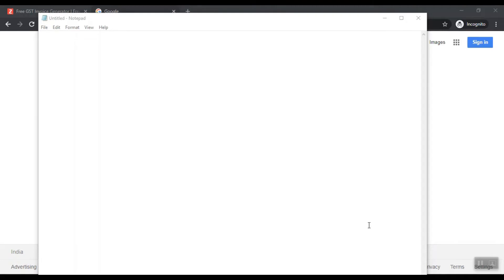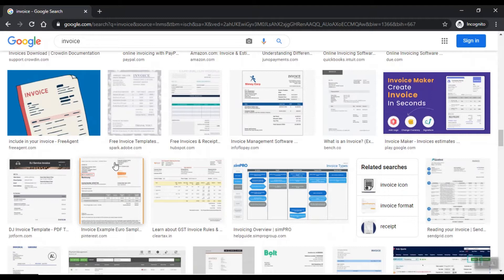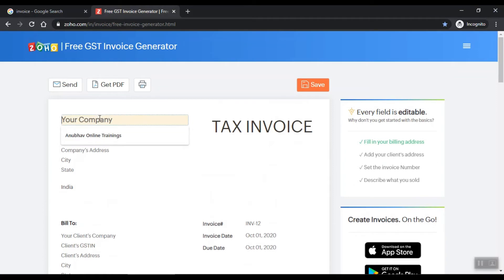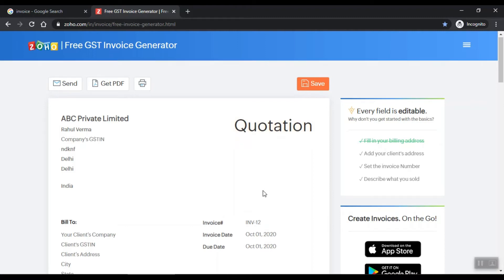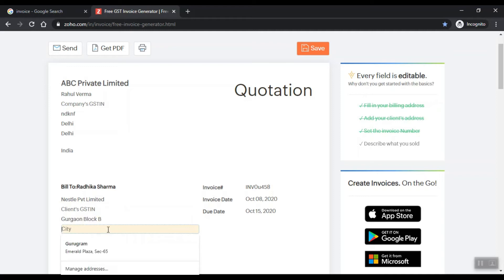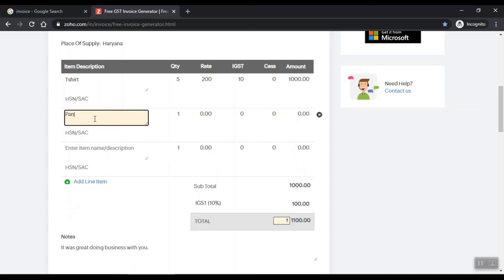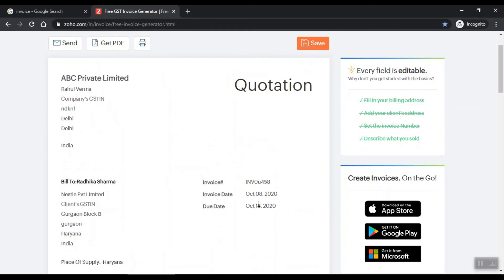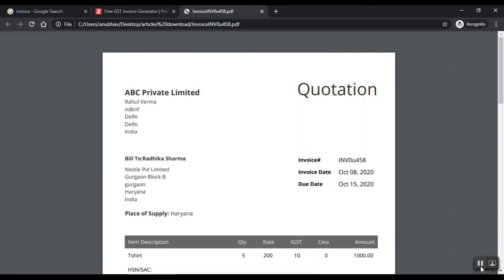How to make Invoice using ZOHO in 2020 || Free INVOICE Maker Online || SKY LATEST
Watch our VIDEO for complete information.